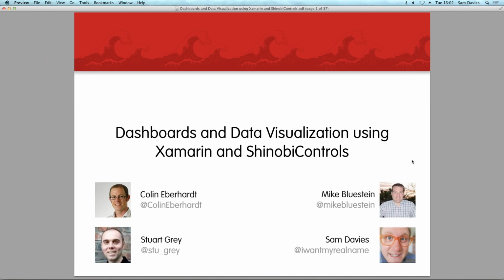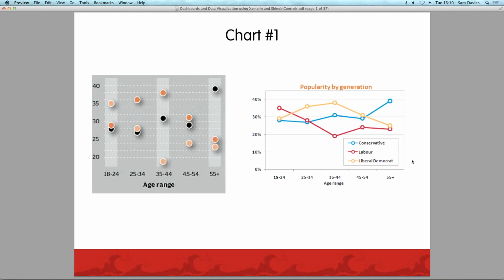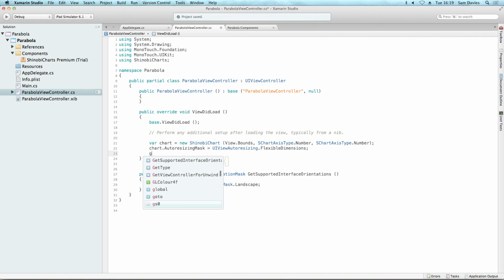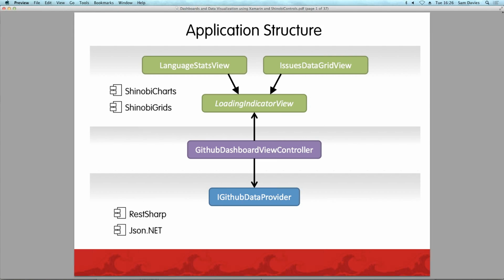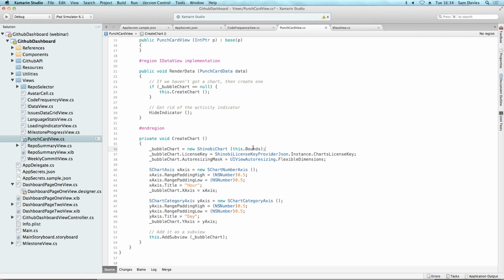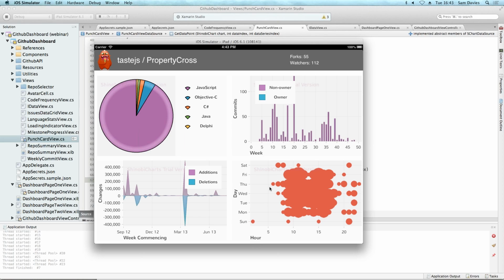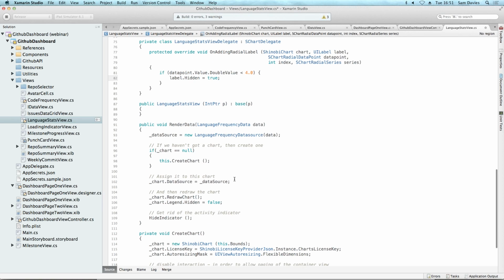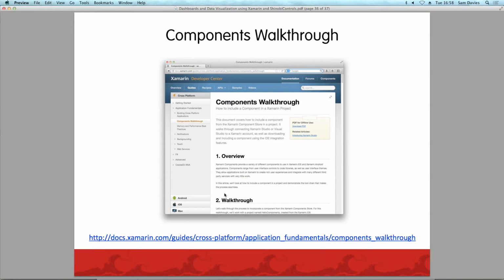Dashboards and Data Visualization with ShinobiControls and Xamarin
The recording of the webinar presented by @ColinEberhardt and @iwantmyrealname about how to create mobile dashboards using Xamarin and ShinobiControls. The video discusses the importance of data visualization, discovers what good data visualization is, before going into detail with the creation of a dashboard to visualize data from the GitHub API.